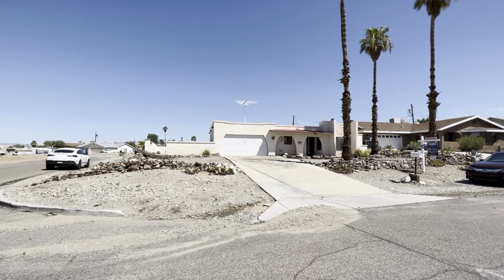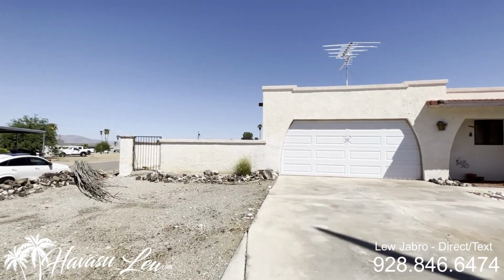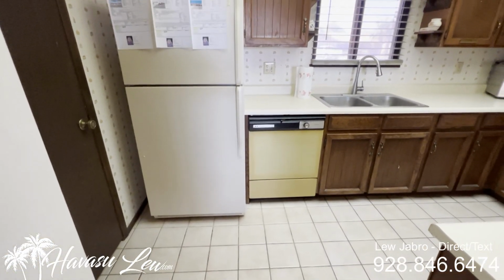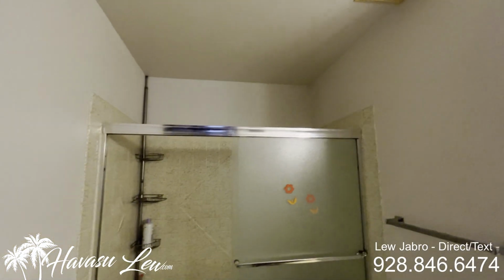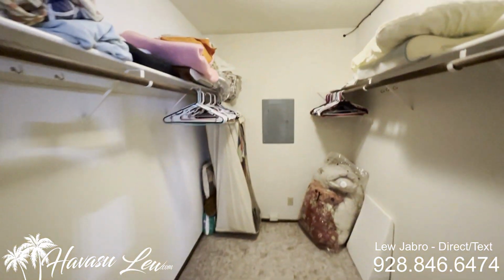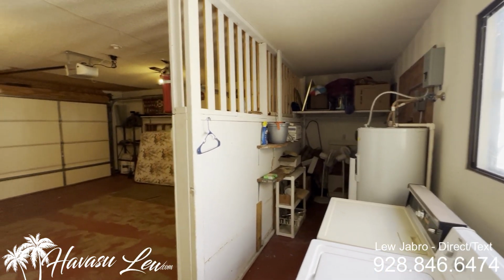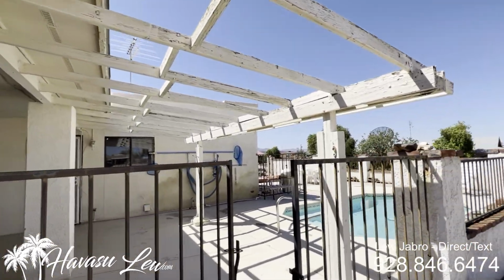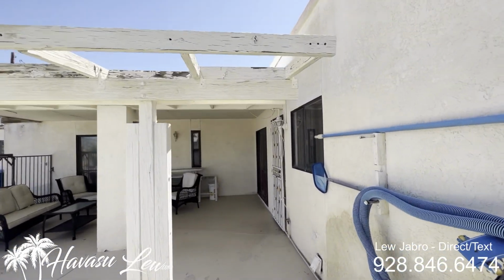Lake Havasu City Pool Home 1755 Emerald Dr MLS 1022681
💥Just Listed Pool Home in Lake Havasu City💥

3/2 pool home in Lake Havasu City with open living, sits on corner lot centrally located, workshop, side RV/boat parking, 2 car garage is 19x18' with 7' door.

Listing courtesy of Coldwell Banker Realty.